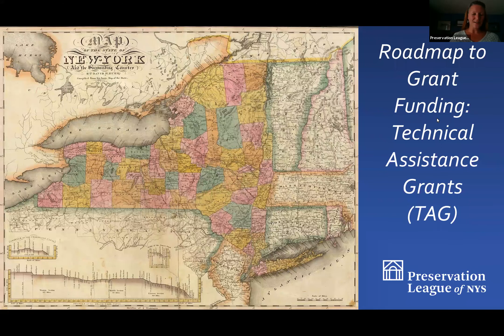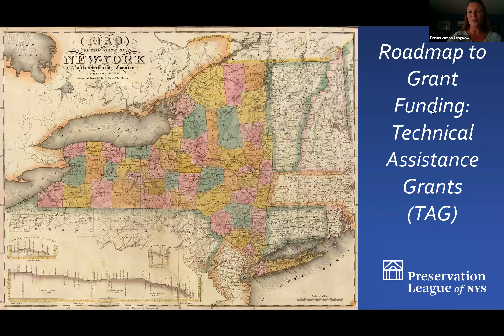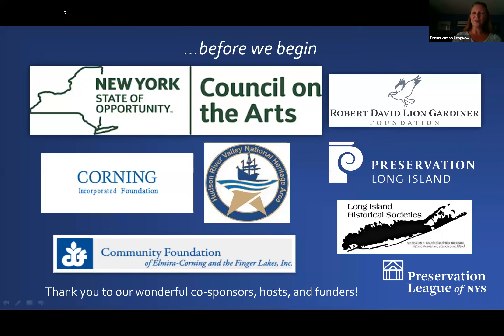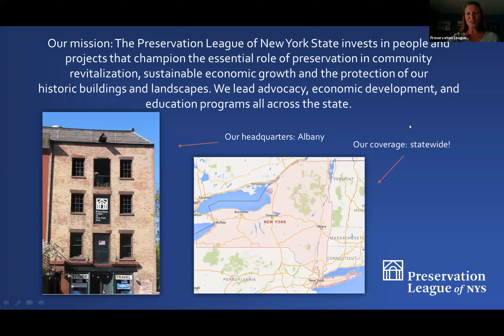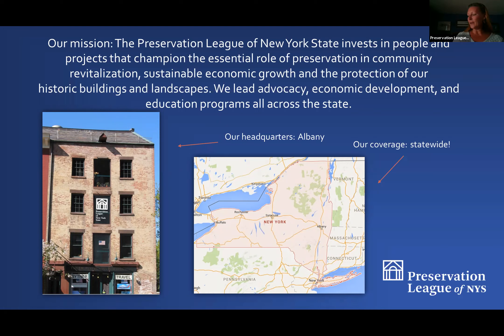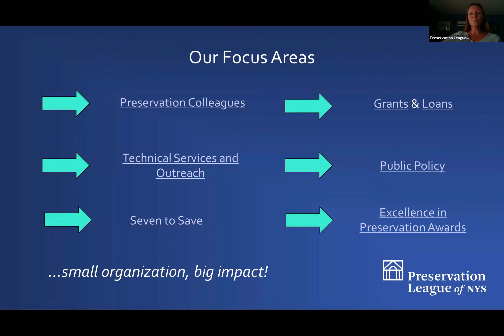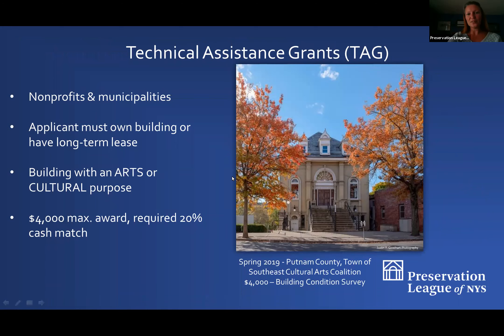Technical Assistance Grants (TAG) Workshop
Focus on Specialized Conservation Studies, Handicapped Accessibility Studies, and Mechanical/Electrical/Plumbing Analyses.